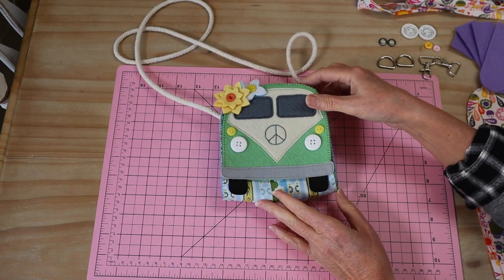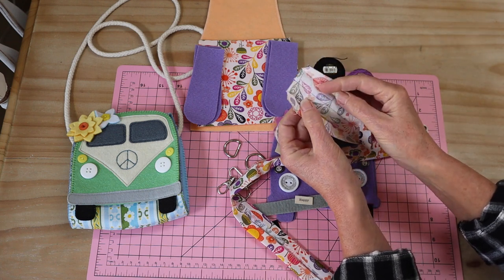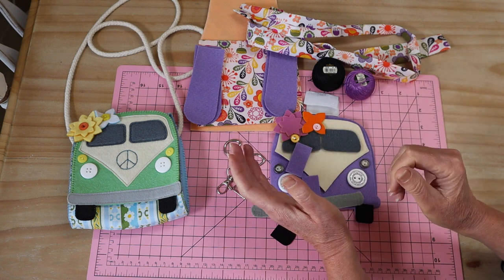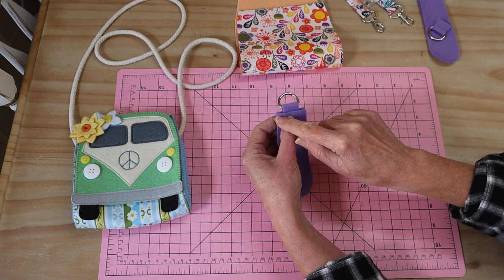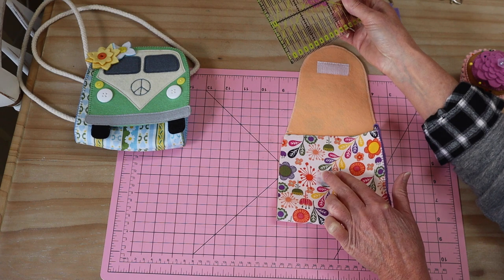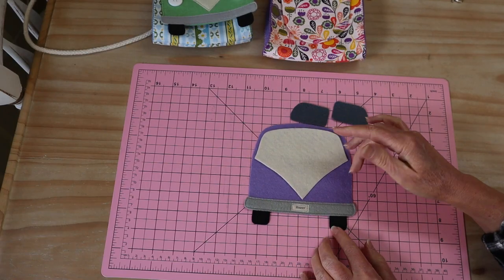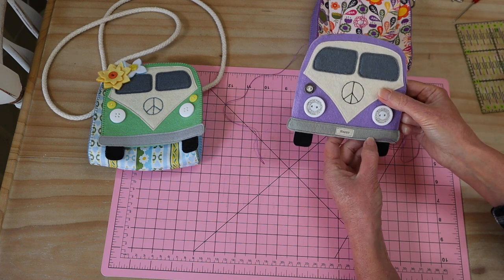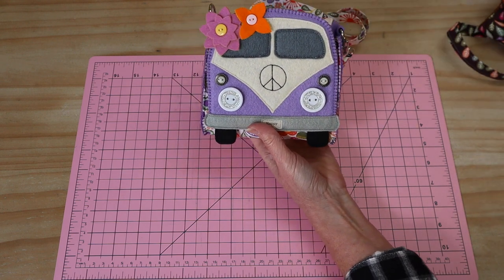How to sew a Kombi Van Cross Body || FREE PATTERN|| Full tutorial with Lisa Pay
How sew a Kombi Van cross body bag Full tutorial with Lisa Pay

Learn to sew this quick and easy Kombi Van Cross Body Bag
Full Tutorial with step by step instructions and  FREE PATTERN

Materials and Requirements:
Stiffened felt or similar
Buttons x 6  To suit
2 x D-rings 2cm
2 swivel lobster clips 2- 2.5 cm
Embroidery threads to suit
Fabric Glue
Velcro fastening tape or Magnetic closure